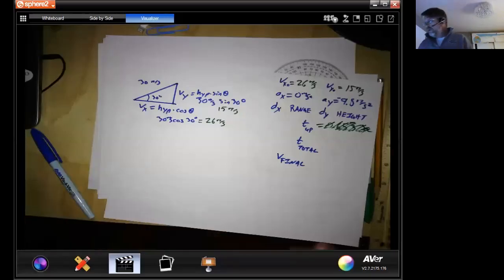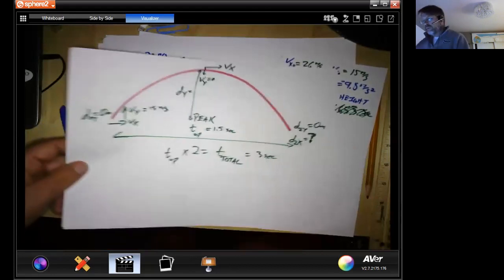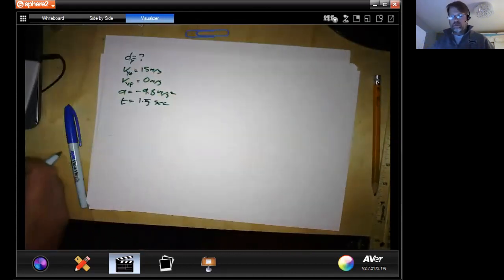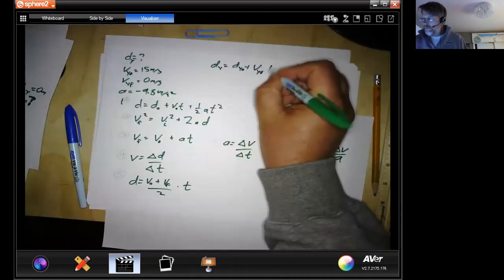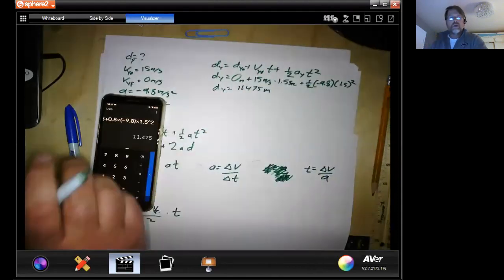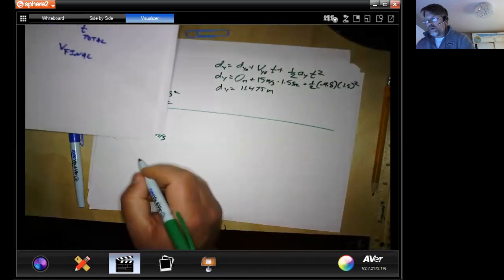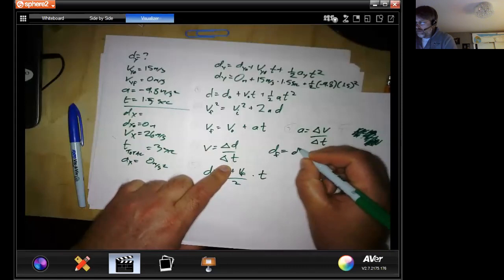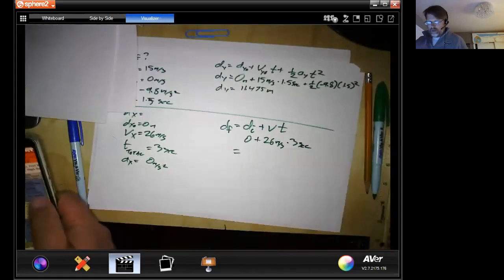Height and Range distances